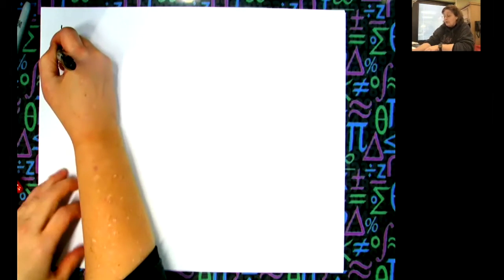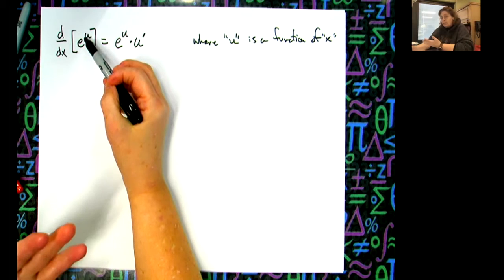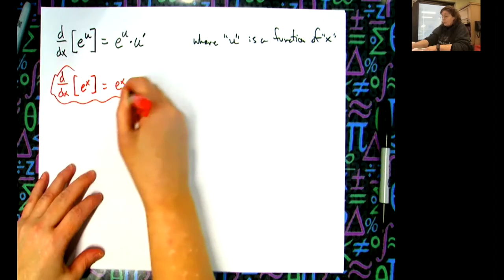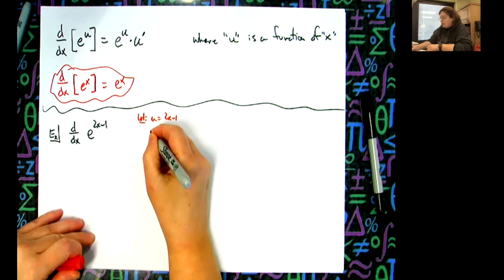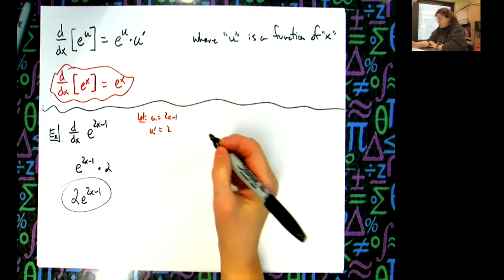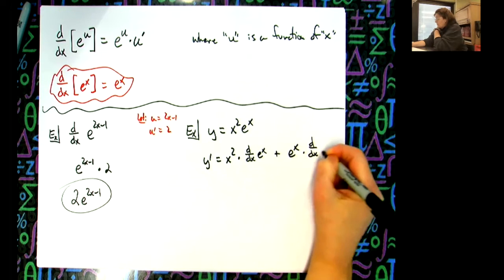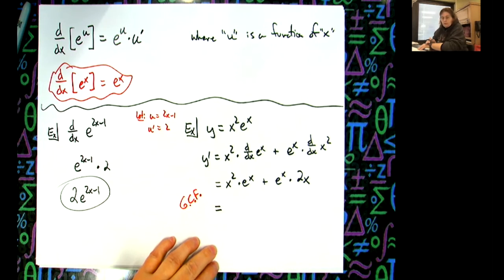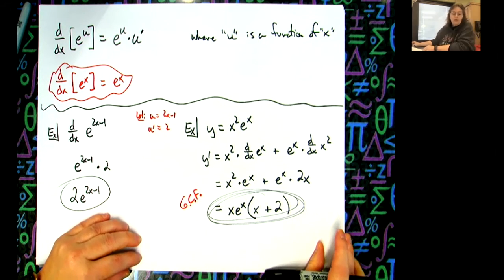Introduction to the Derivative of e^x ❖ For Beginning Calculus 1 Students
This video goes through an introduction to the Derivative of e^x.  This would be for the beginning Calculus 1 student.  After the Derivative is defined, two examples are worked out.